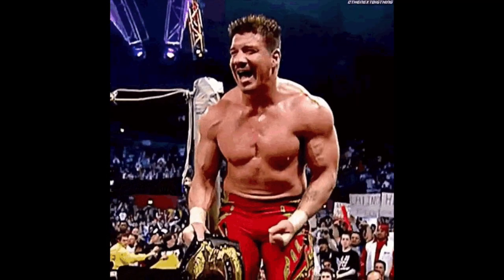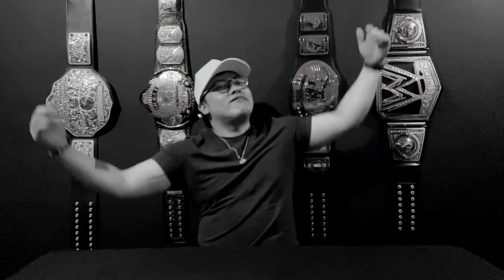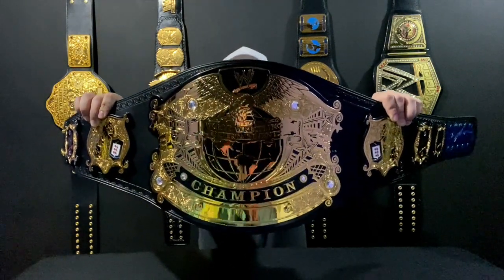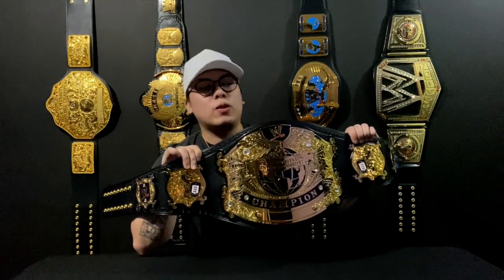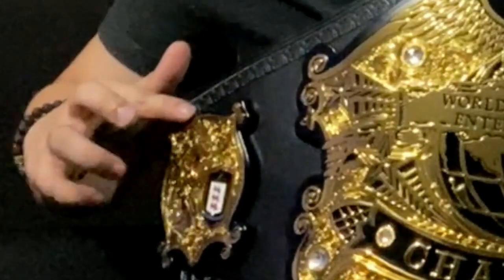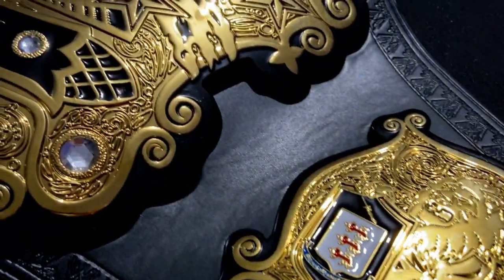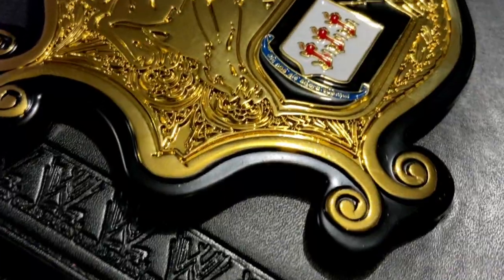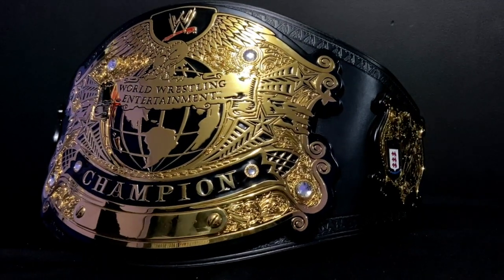Undisputed Championship V2 Replica Belt | WWE Shop Unboxing